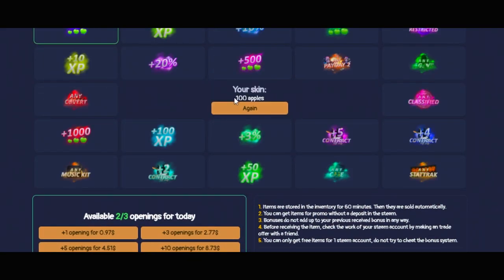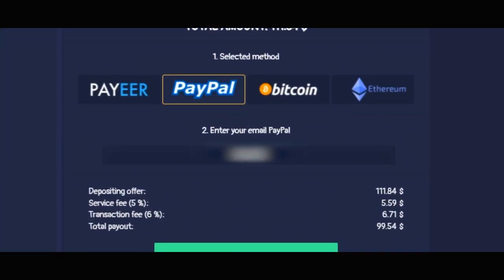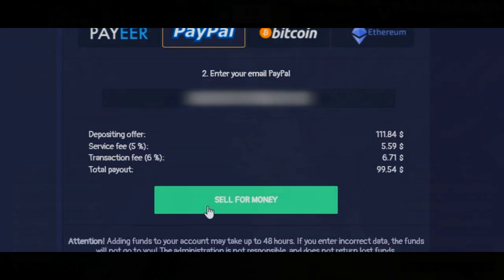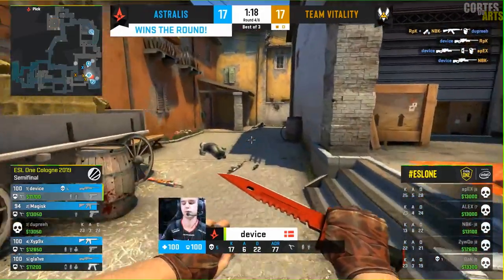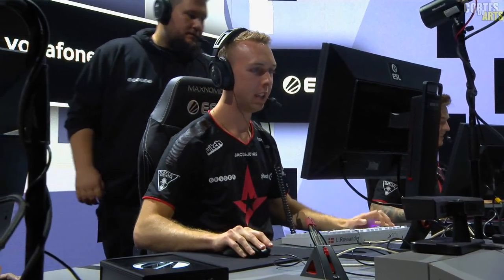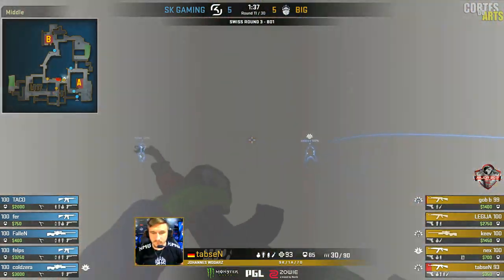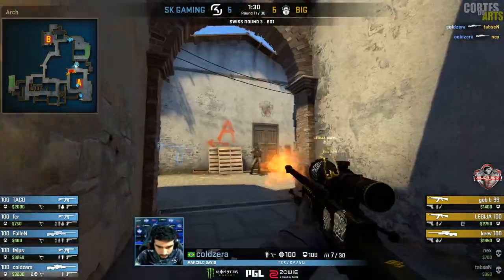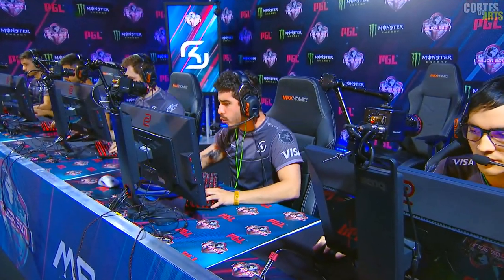COLDZERA vs DEV1CE